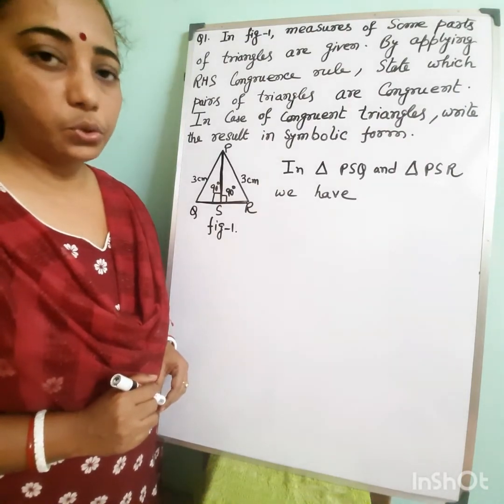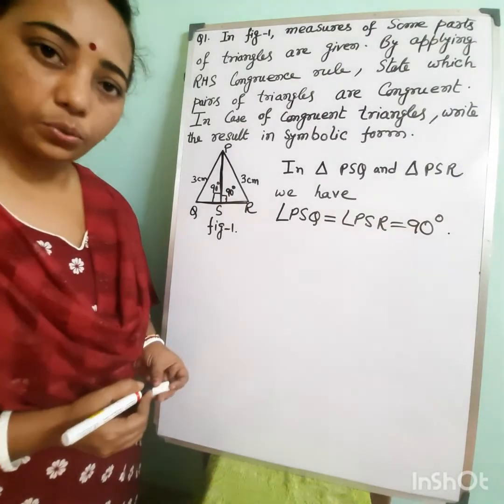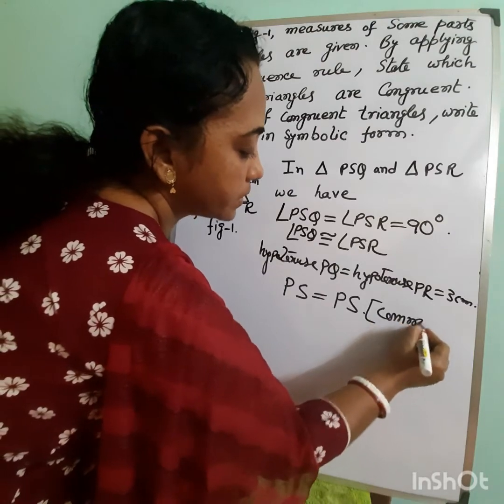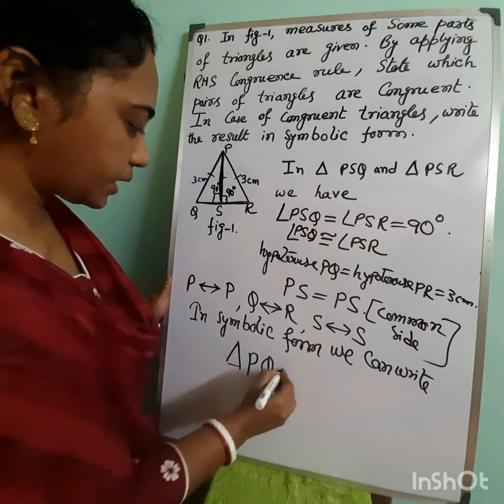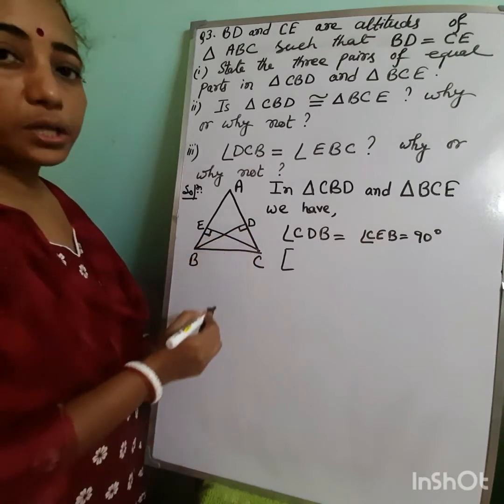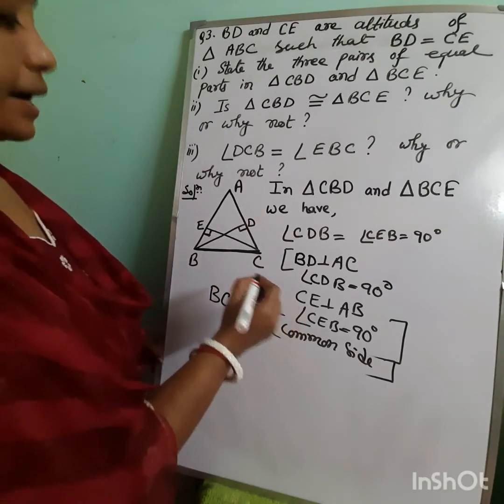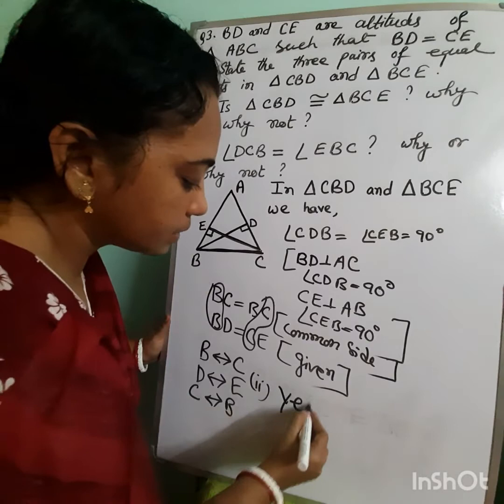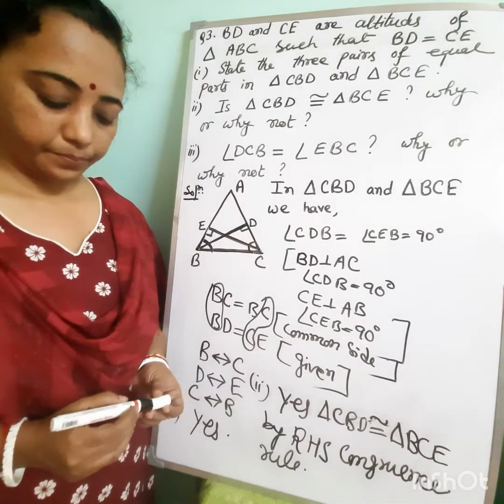Examples on RHS Congruence rule. class 7 Maths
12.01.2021